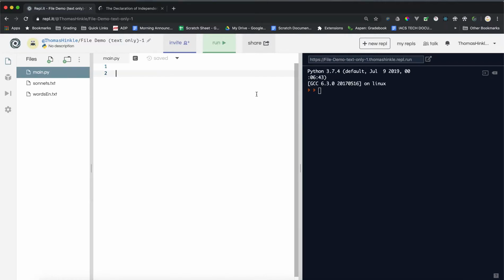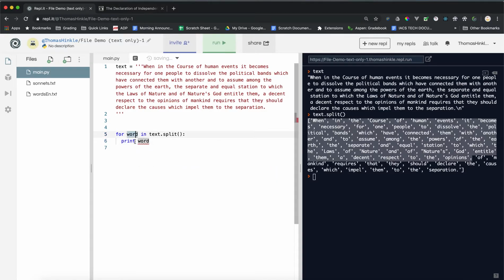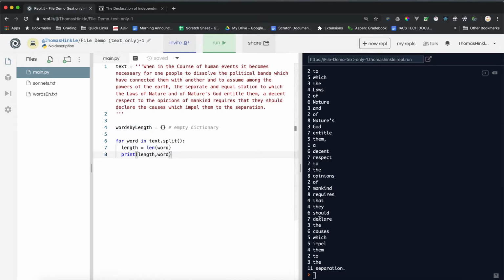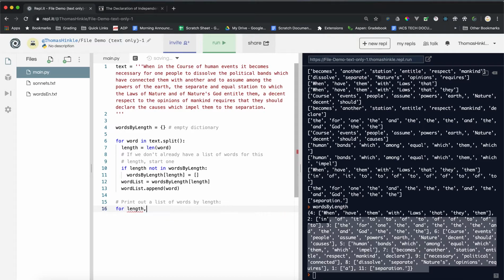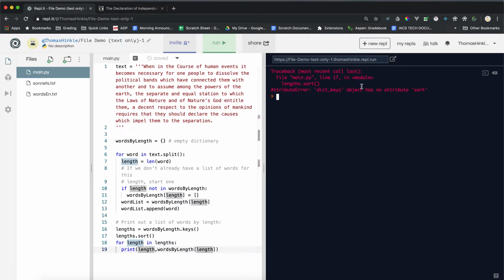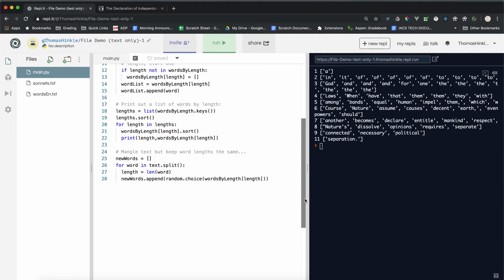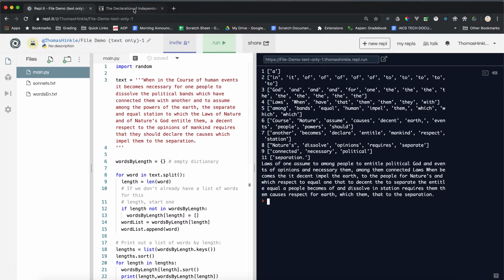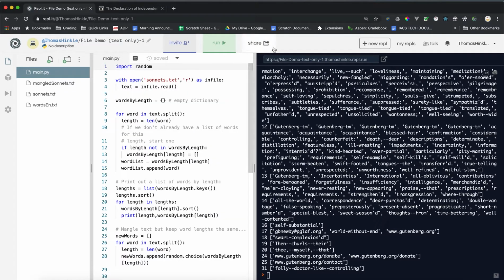Dictionaries and Files Walkthrough